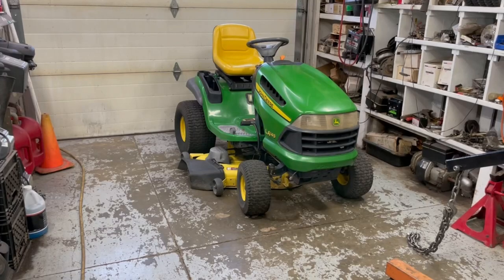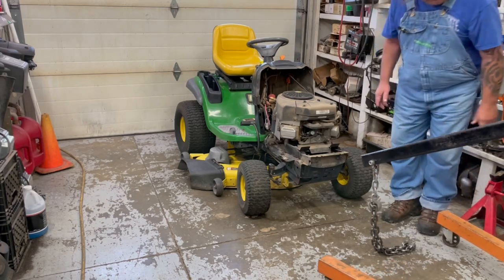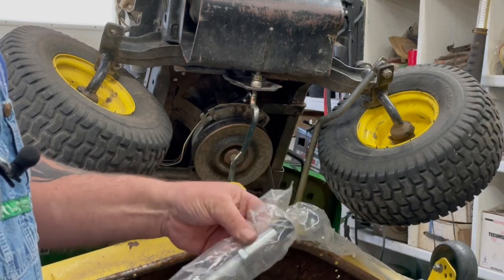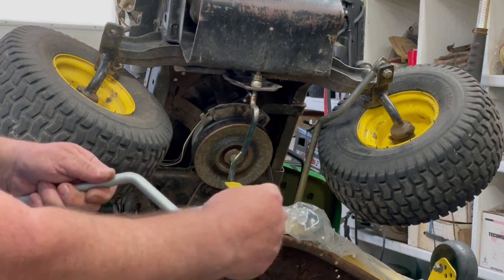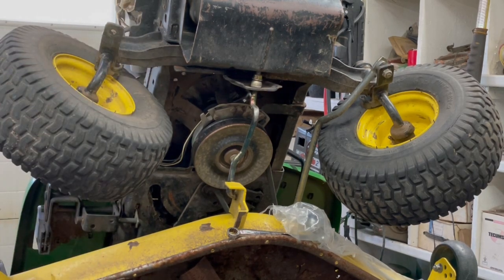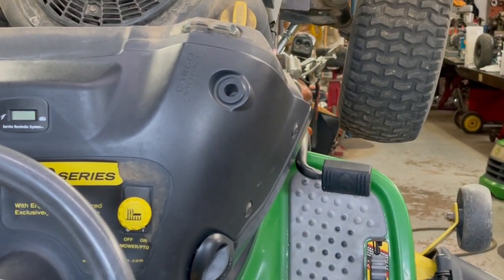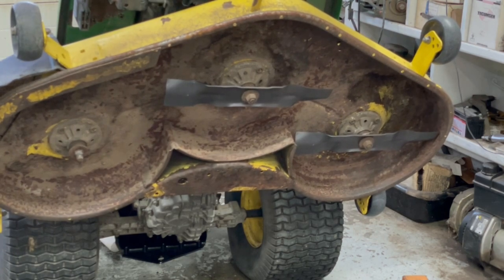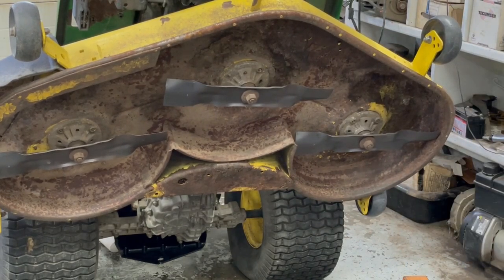John Deere LA145 Riding Lawn Mower: Re-align Front End & Deck